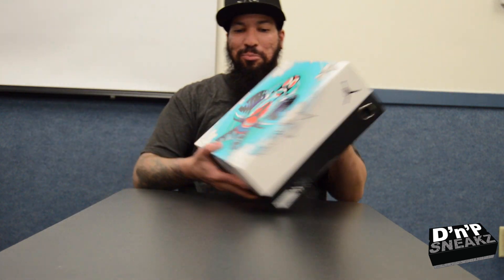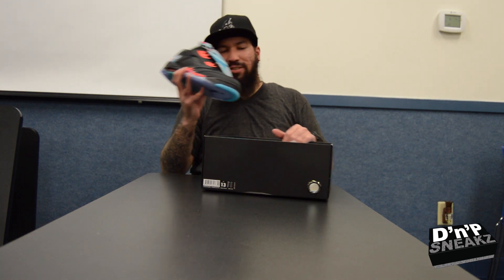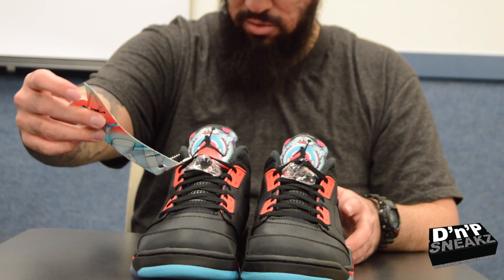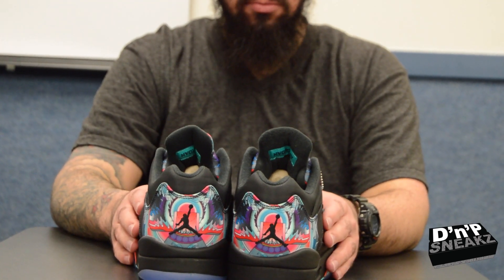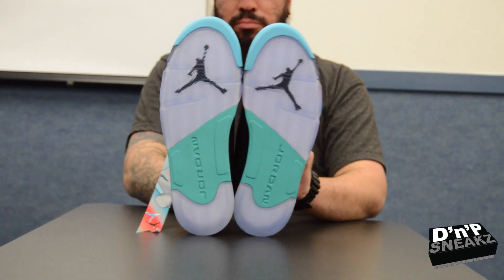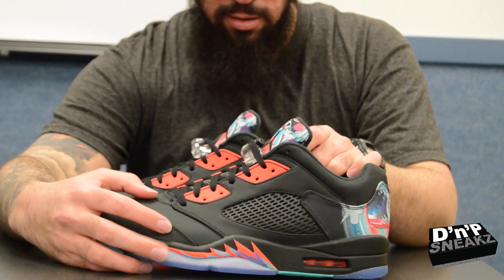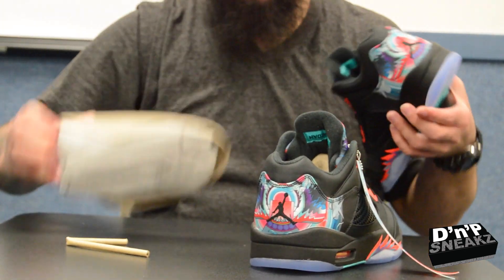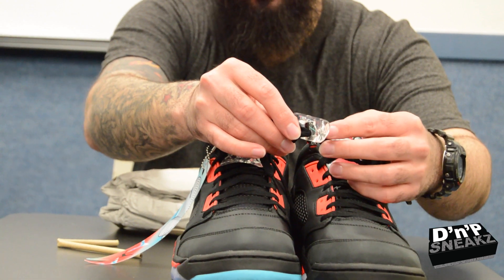Jordan 5's Low "Chinese New Year" Review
A review of the Jordan 5's Low "Chinese New Year".

Here's the Link to our 1 yr anniversary video